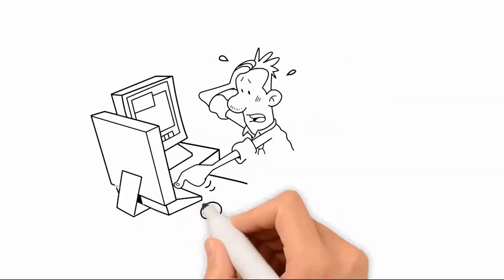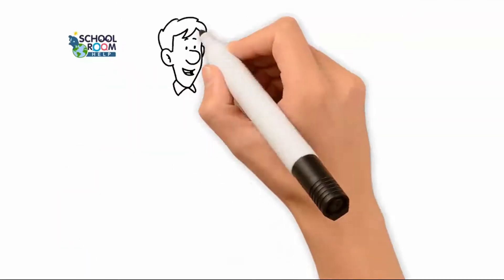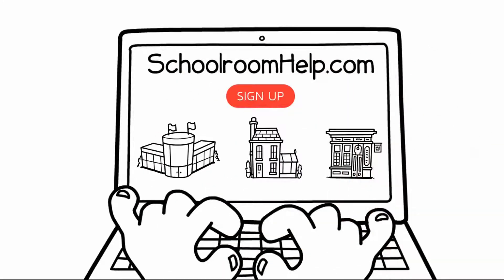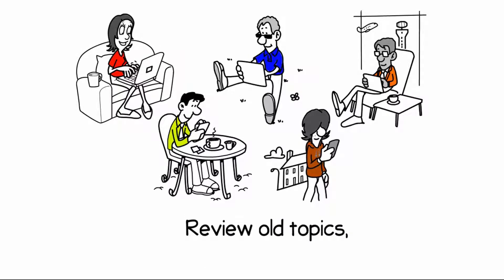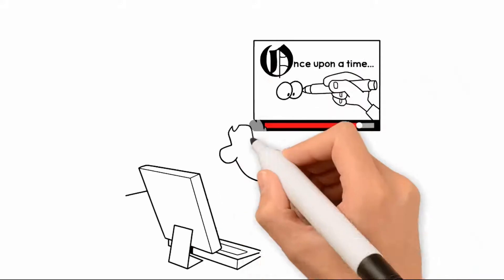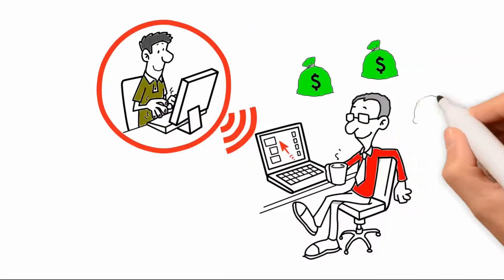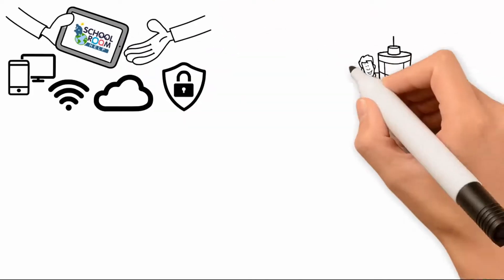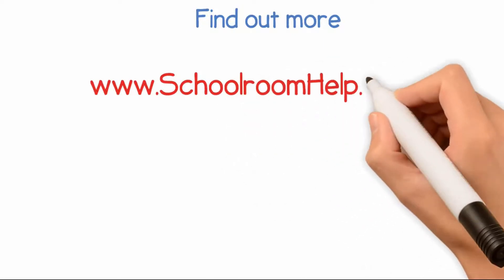Online Study Group - School Room Help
A free website where students get help through online study groups, topic discussions, and video tutorials. One site to find all the help you need with any of your college classes online.  Online help with Math, English, IT, Algebra, and more